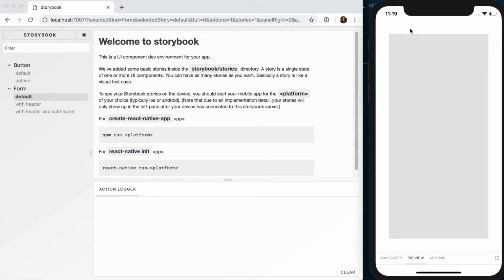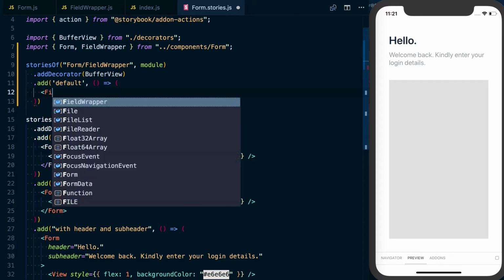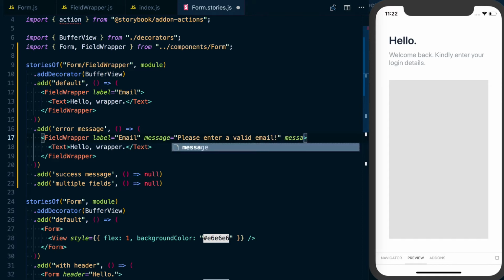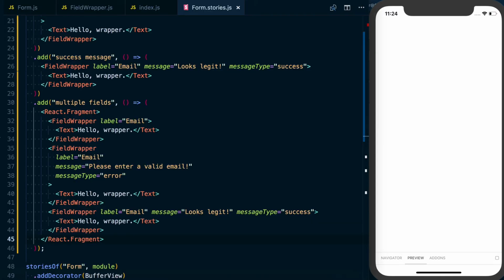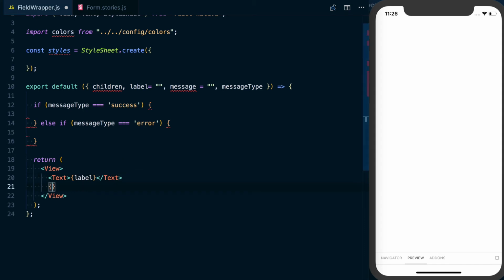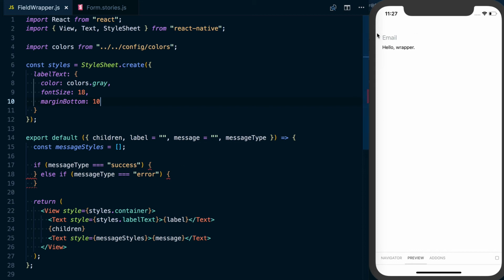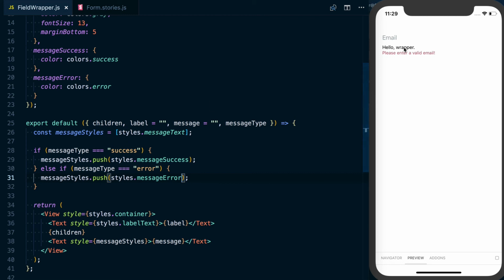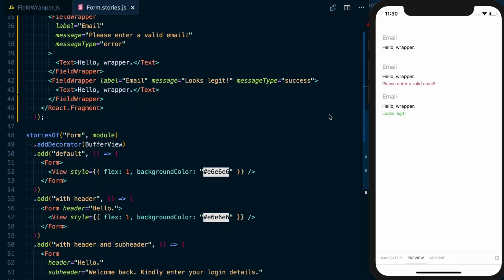Field Wrapper Component | Building a React Native Component Library with Storybook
Build, document, and test a Field wrapping component.